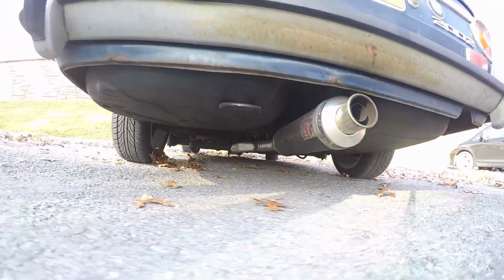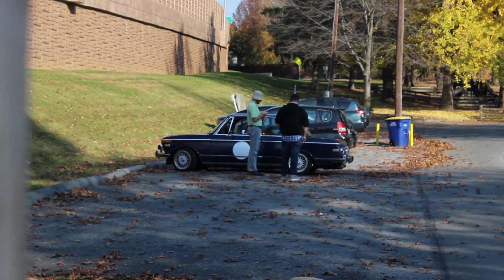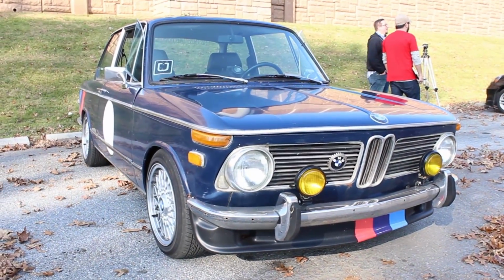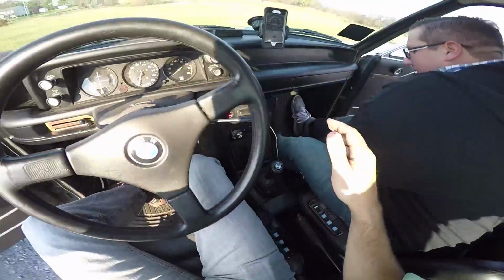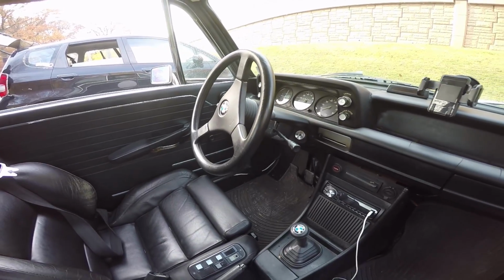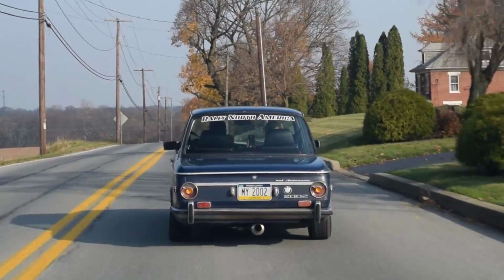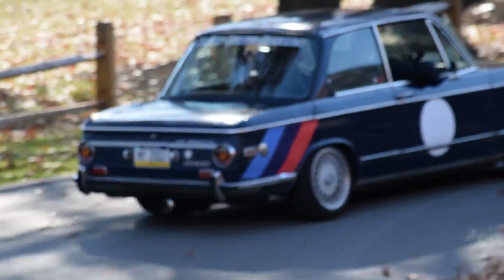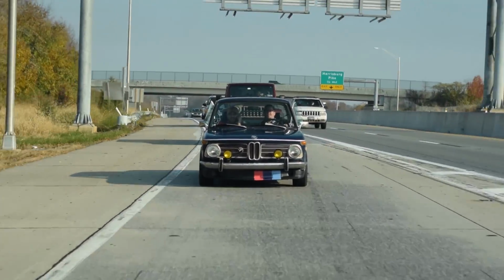1972 BMW 2002: Regular Car Reviews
We drive the BMW 2002. This is the E30's Grandpa. It's one of the happiest classic cars I ever drove! Thanks to Ted Stoltz for being our 2nd photographer!